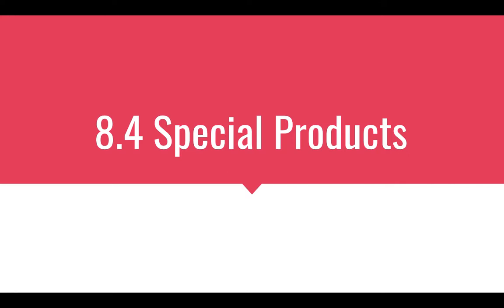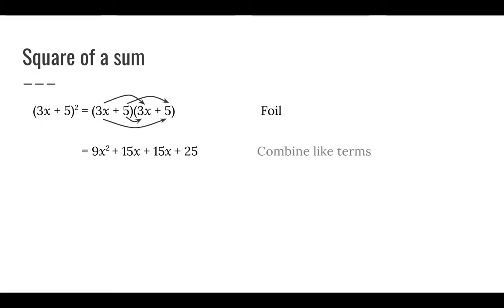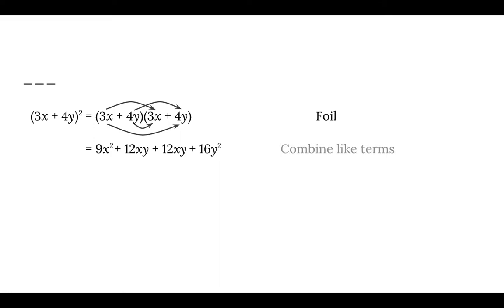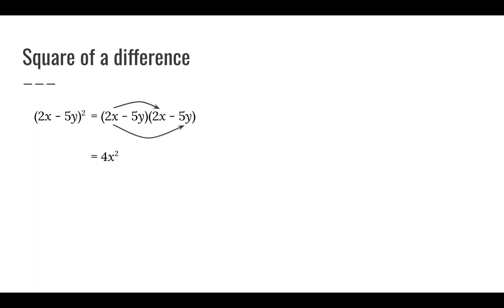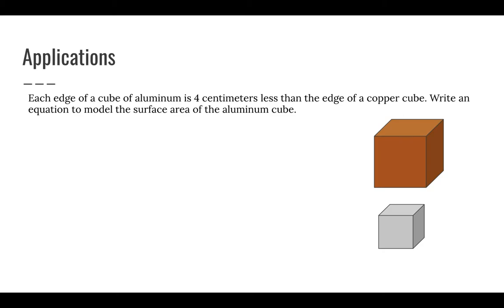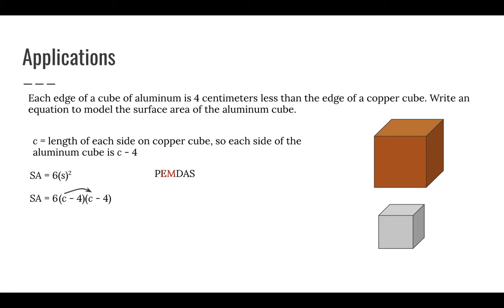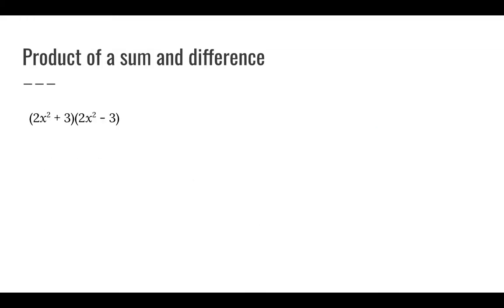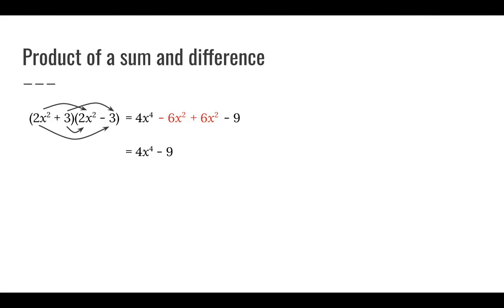8.4 Special Products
Using FOIL to multiply square of a sum, square of a difference, and product of a sum and difference